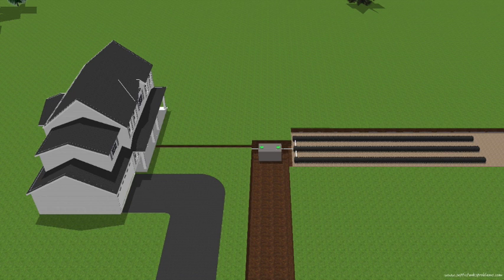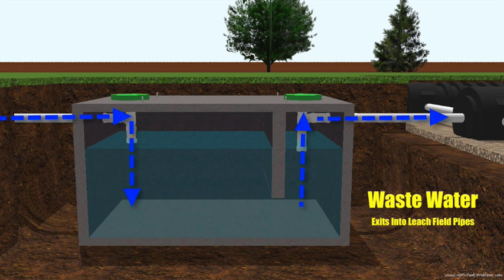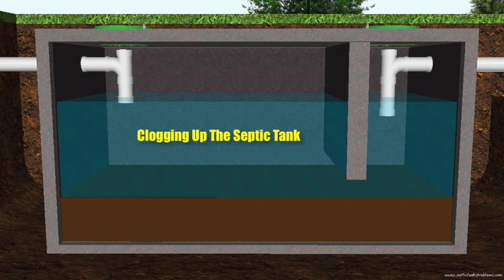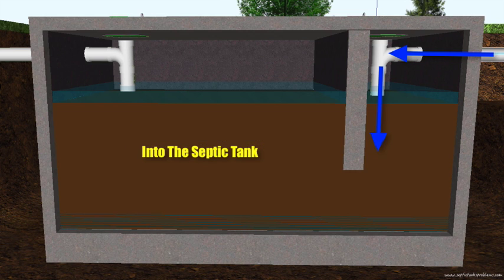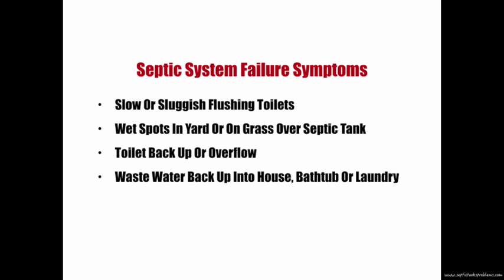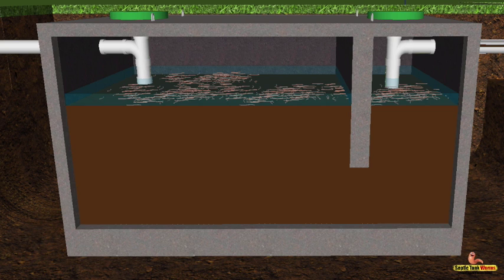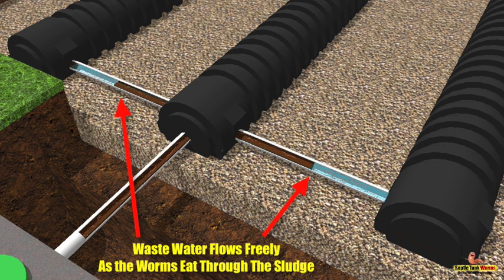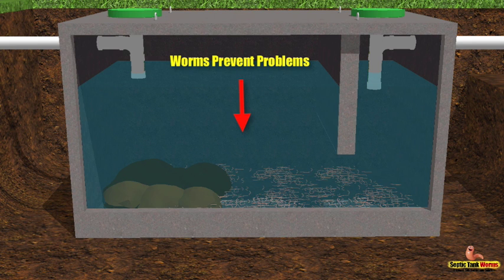Septic Tank Risers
This video is about Septic Tank Risers